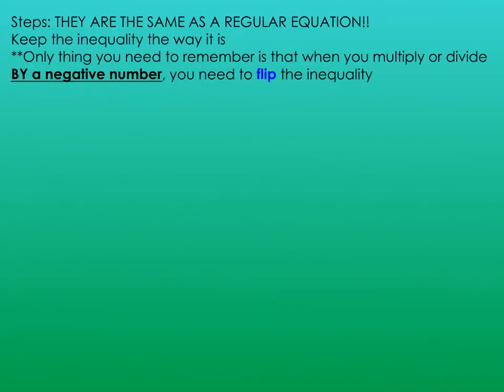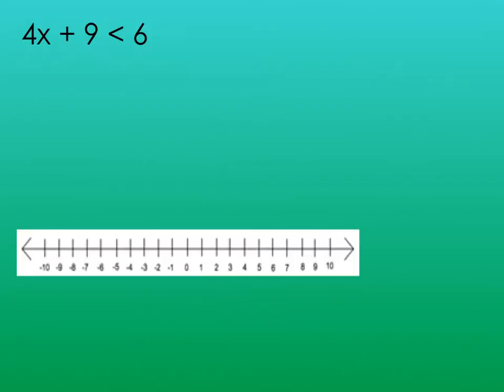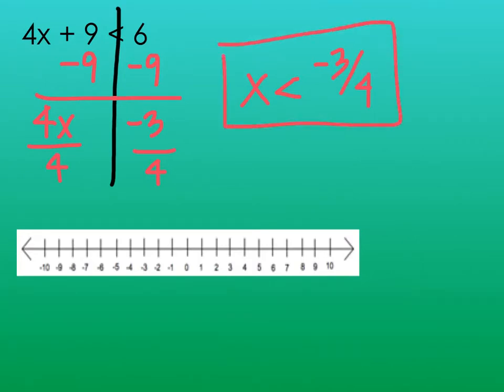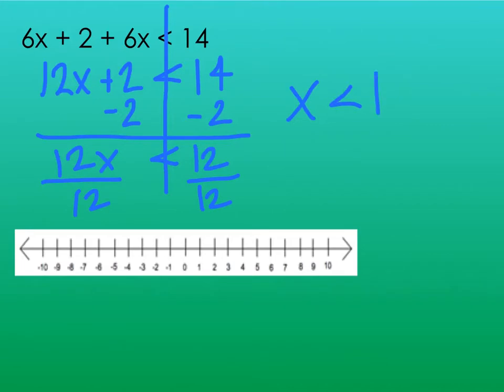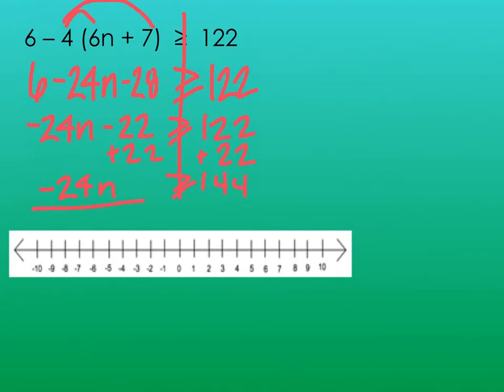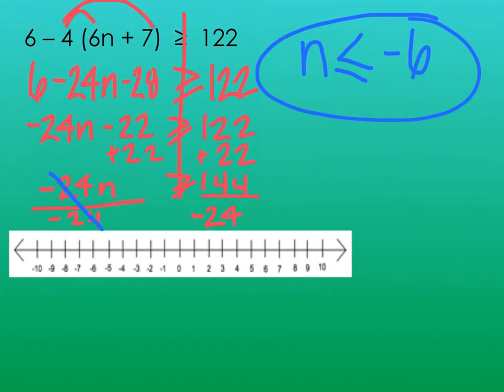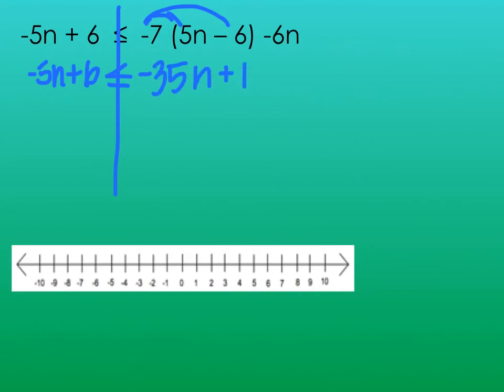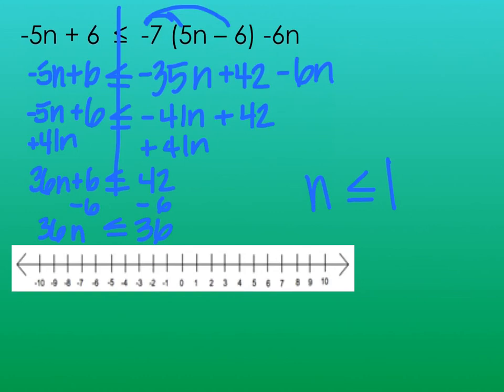Solving multi step inequalities video